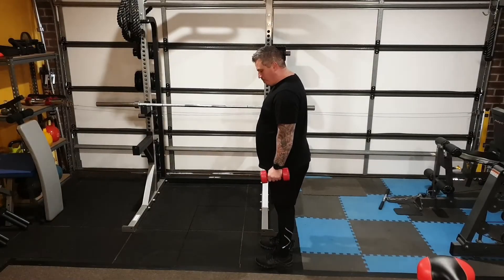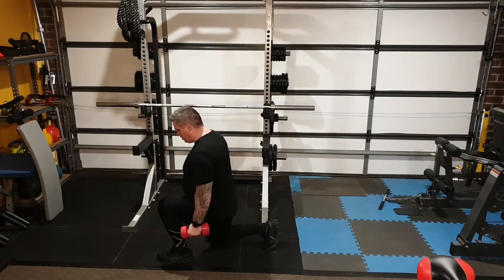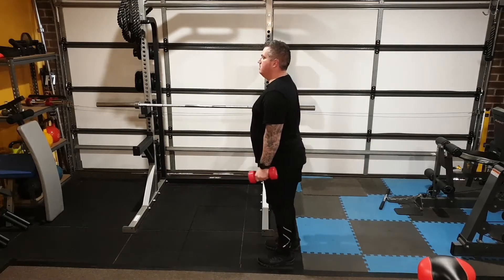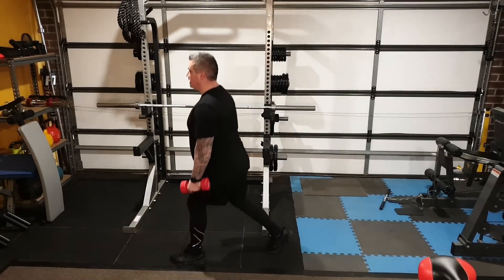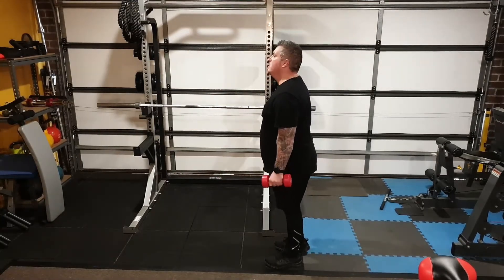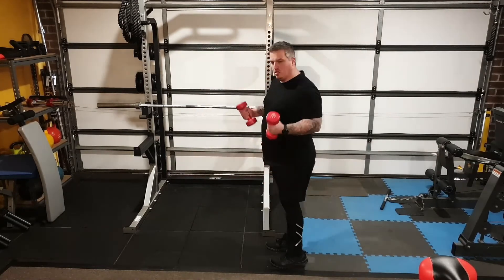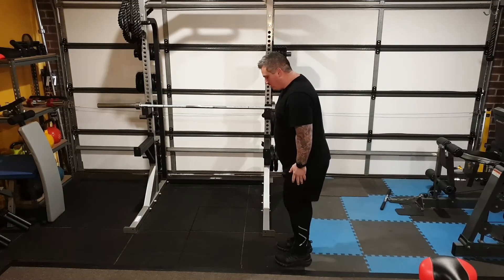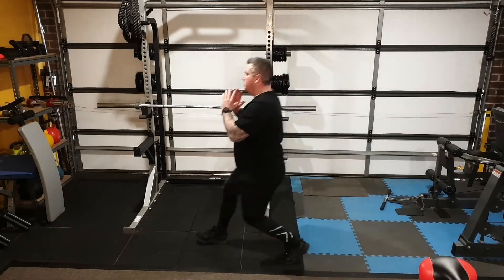Dumbbell Lunge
This video teaches how to do a dumbbell lunge.